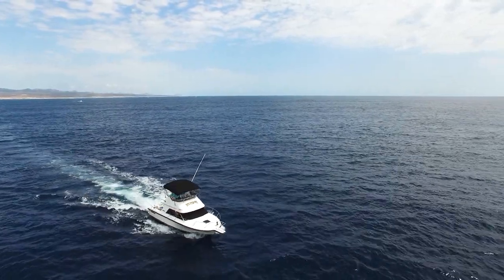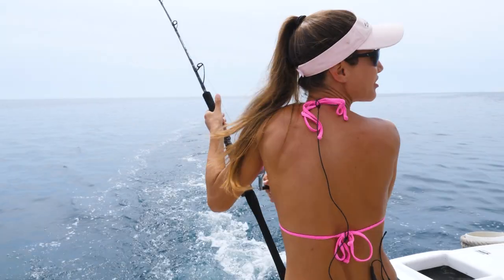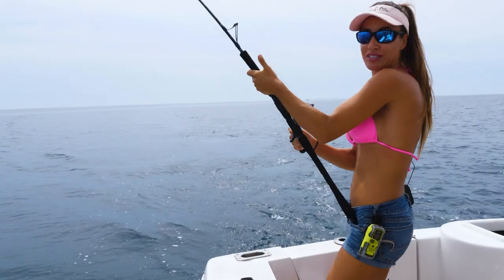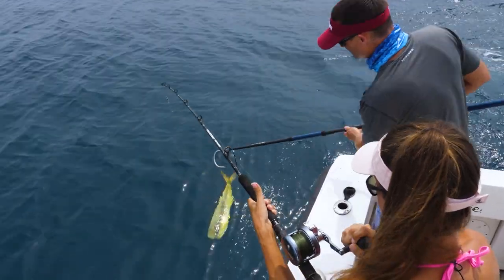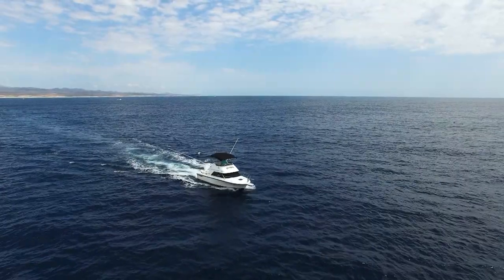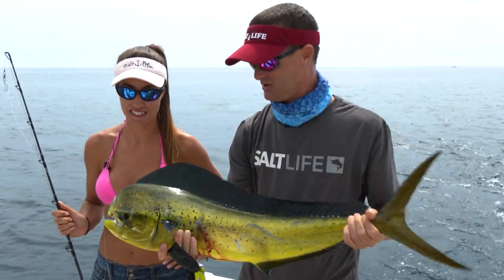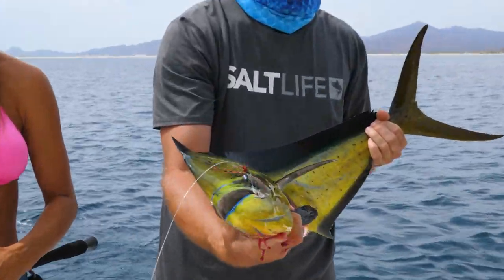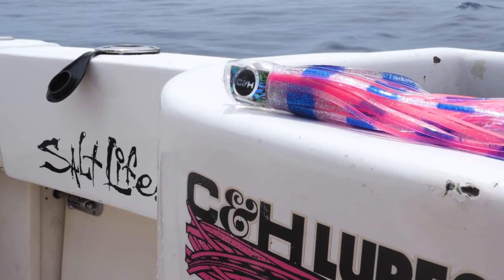MAHI fishing in MEXICO !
Fish tacos for days! Catch a brand NEW episode of " Livin' the Dream with Capt. Jimmy Nelson" on the Sportsman channel tomorrow ( Monday)  at 6am & 3:30pm!